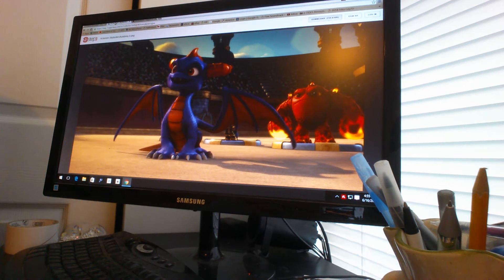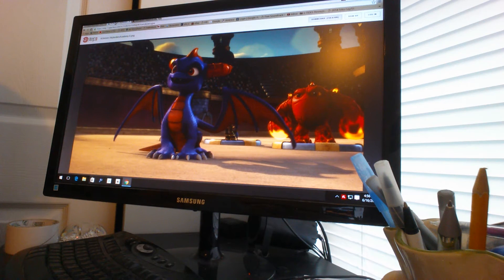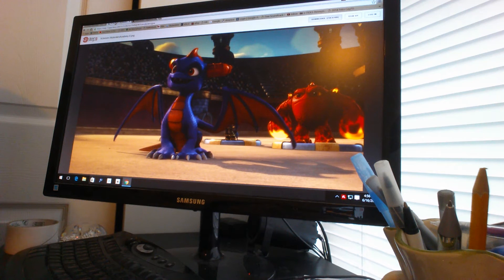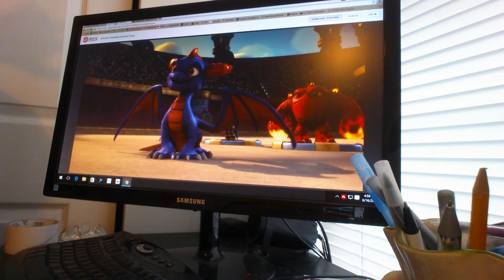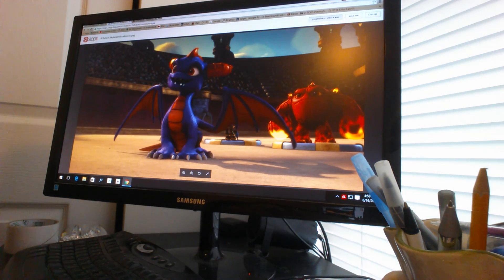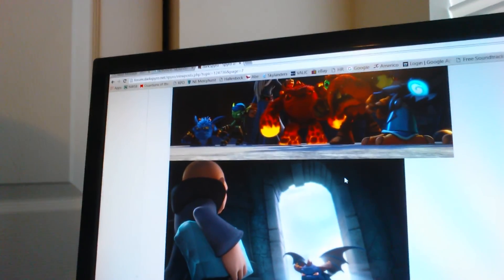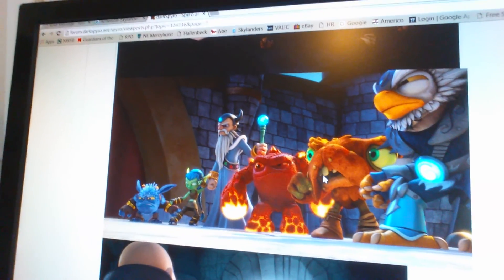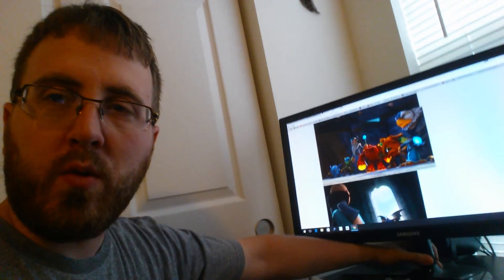SKYLANDERS ACADEMY New Animated Television Series Coming to .. NETFLIX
What does everyone think??  Do you wish it was on a cable channel like nick or cartoon network?  Let me know!!